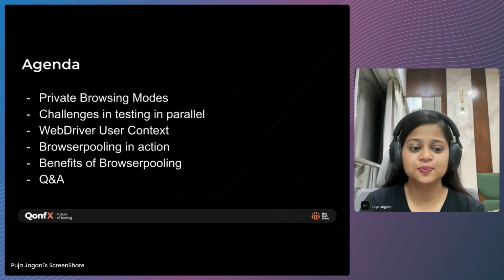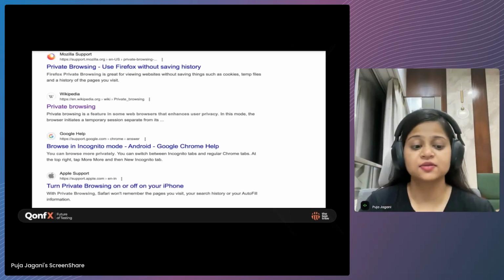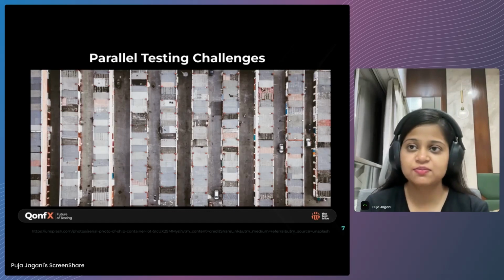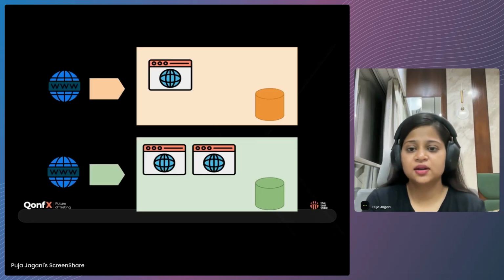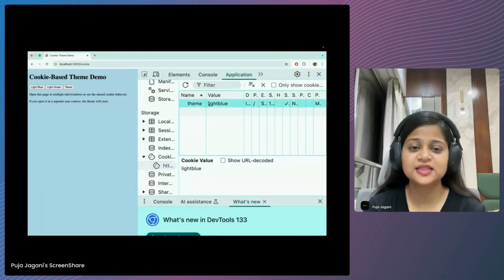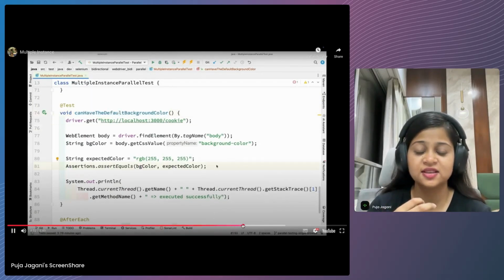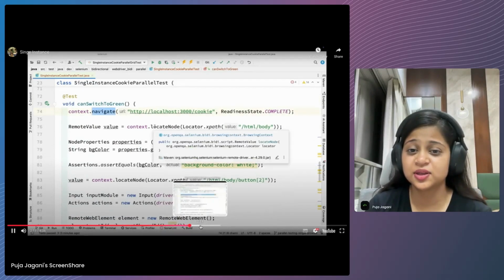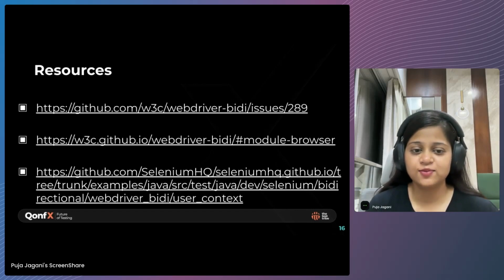Parallel Testing Redefined: The Browserpooling Method | Puja Jagani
Private browsing modes, such as Chrome's incognito mode and Firefox's private mode and containers, serve the common purpose of ensuring privacy during browsing. Although the underlying implementations differ, they share key features such as not storing browsing history and cookies, hence enhancing user privacy. While this feature is useful for regular users, it's a powerhouse for automation engineers and testers. WebDriver BiDi offers a browser-agnostic method to utilize private browsing through User Contexts, cultivating a 'browserpooling' approach. This approach allows multiple tests to share a single browser instance and WebDriver session, facilitating parallel test execution. Like carpooling, where multiple passengers share a single ride to different destinations, WebDriver BiDi's user contexts enable parallel tests to utilize a single browser instance without sharing data. This provides performance gains by eliminating the time-consuming process of spinning up and shutting down multiple browser instances.

Watch this session to explore how user contexts operate, how to manage isolated tests and cookies across multiple tabs and gain insights with a live code demo on leveraging this technique in Selenium.

This video is of one of the sessions presented at QonfX ‘Future of Testing’ Week 2-Day Virtual Conference, 2025.

About the Speaker:
Puja Jagani is the Lead of Open Source and Developer Advocacy at BrowserStack. She is a core committer and a member of the Technical Leadership Committee for Selenium, where she collaborates with browser vendors to enhance automation, particularly through WebDriver BiDi.

At BrowserStack, Puja focuses on bug fixes, feature enhancements, user support, strategic initiatives, and documentation. She is deeply involved in the open-source community, sharing knowledge and engaging with developers to drive innovation in test automation.

Learn from industry experts with Thrive EdSchool courses, grow your network with software testers at The Test Tribe events, and join Asia's largest testing community on Discord.